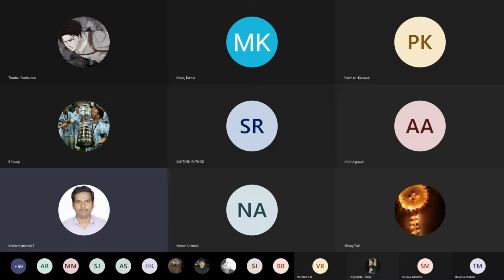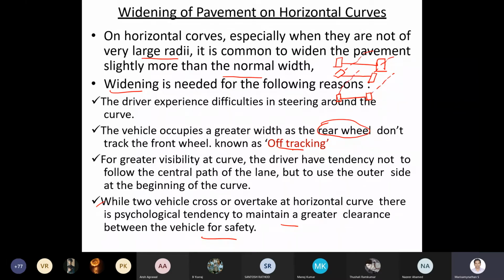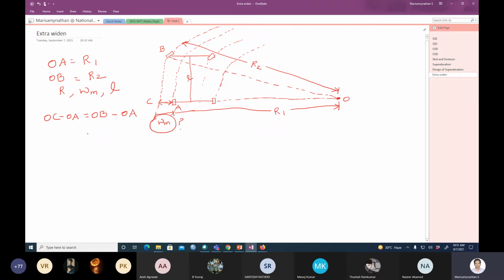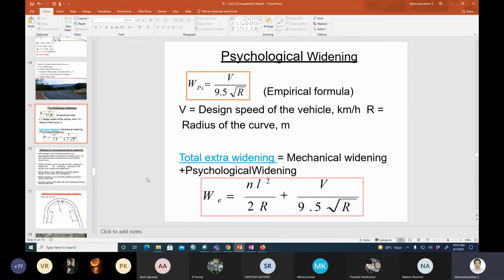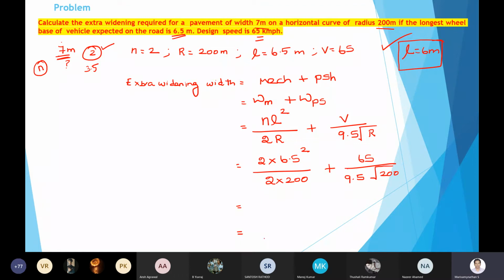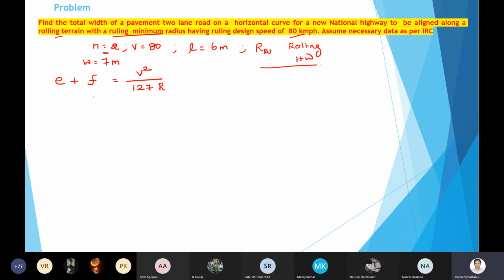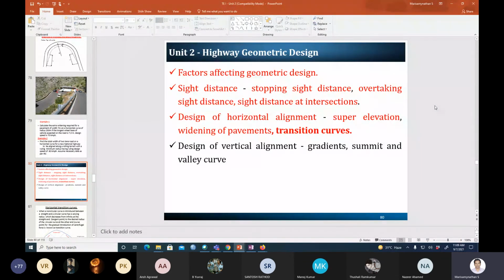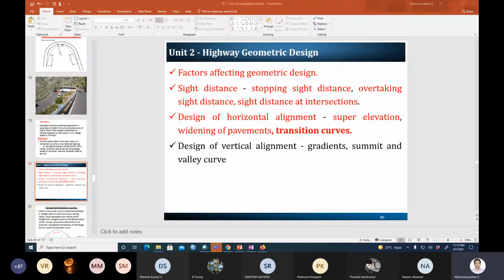CEPC20 Highway and Pavement Engineering Highway C11 (07/09/2021)